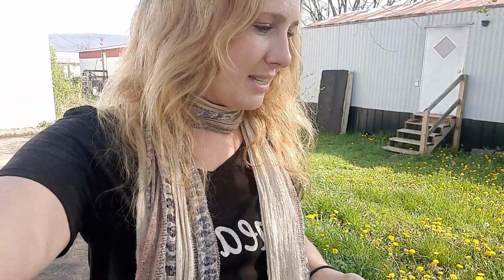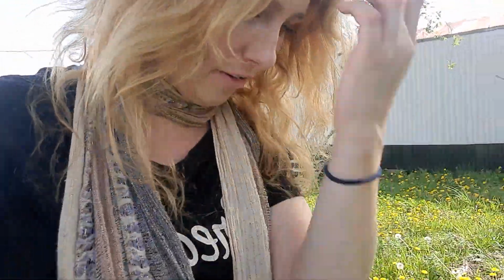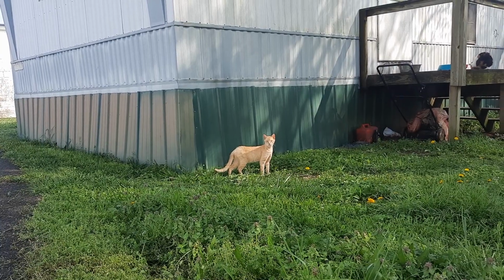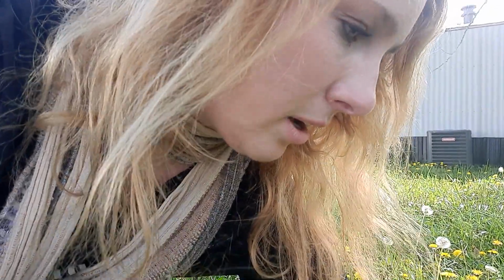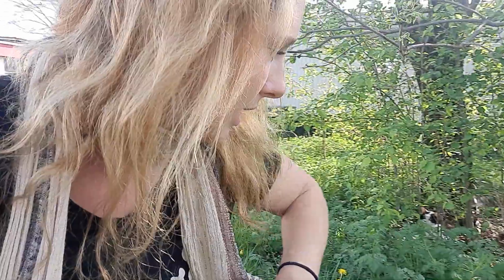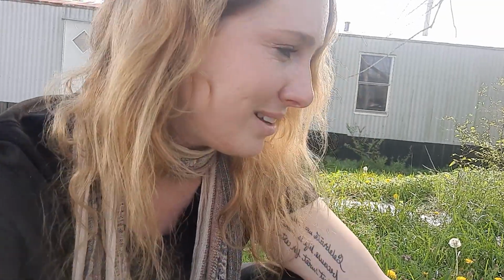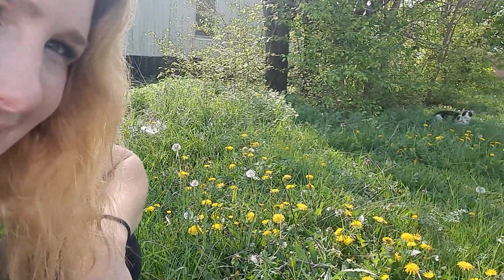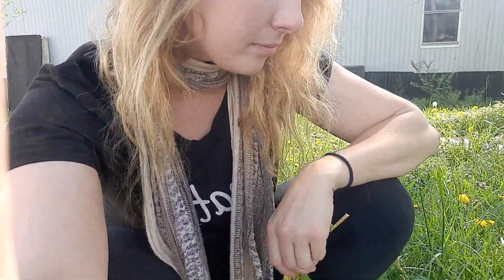The most common wild medicinal herbs at your fingertips!